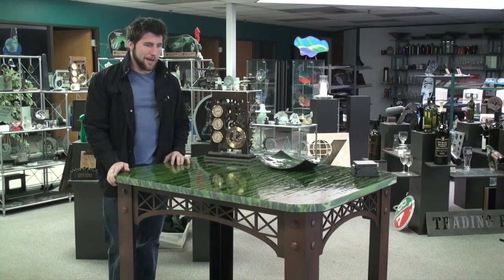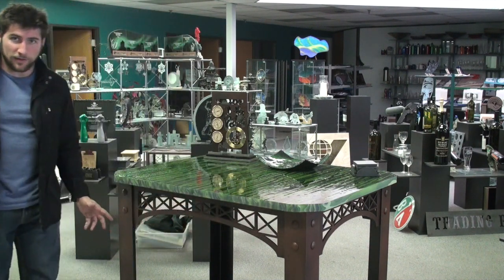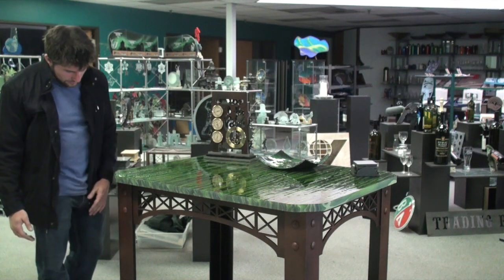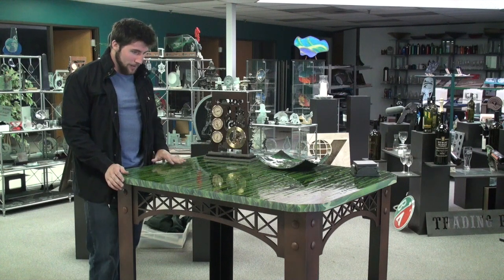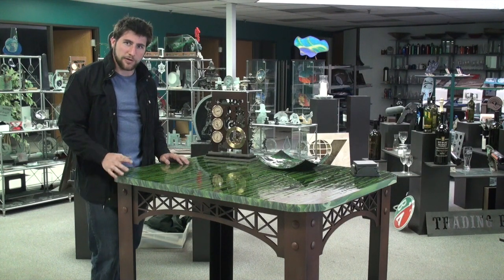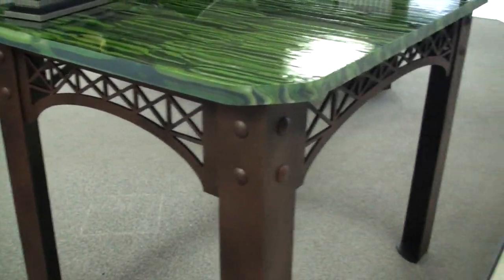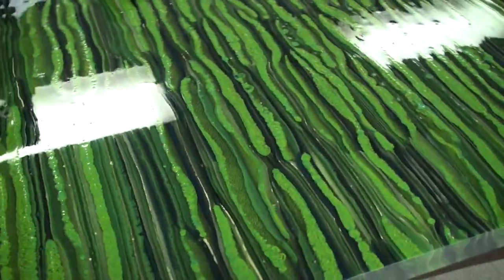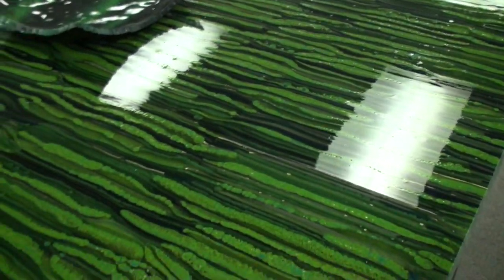Custom Made Feature Table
This is a feature table that we made at my work. The top is an insane piece made from different colours of art glass (predominantly green) melted together. The rest of the table is aluminum, and is designed to look like a bridge. The legs and frame has an antique rust paint job and can be dissasembled for shipping.